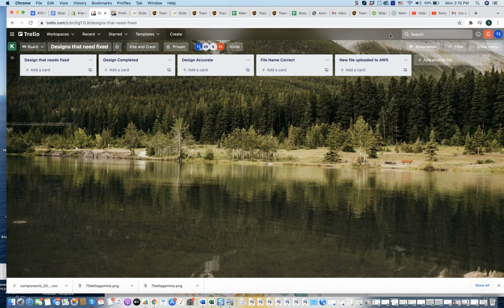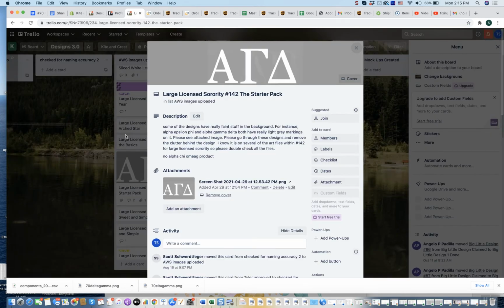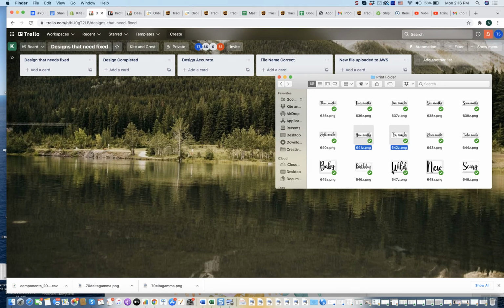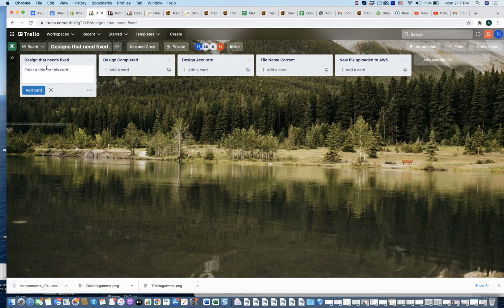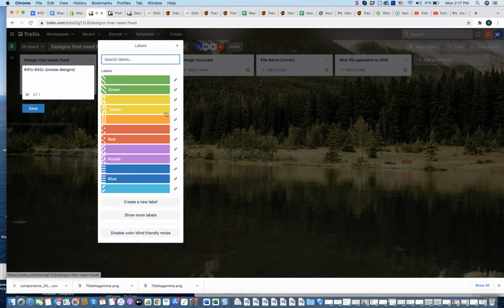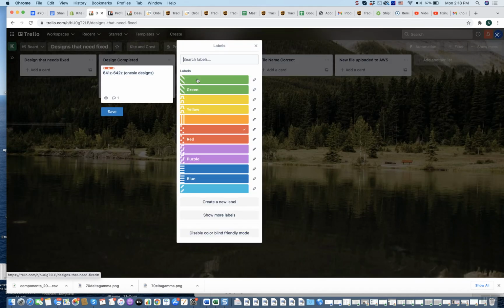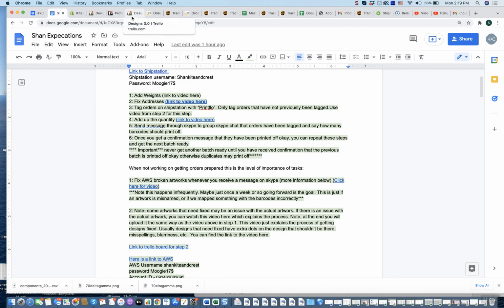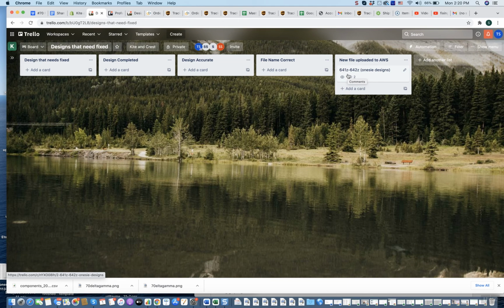How to get artworks with a smudge or other imperfection fixed